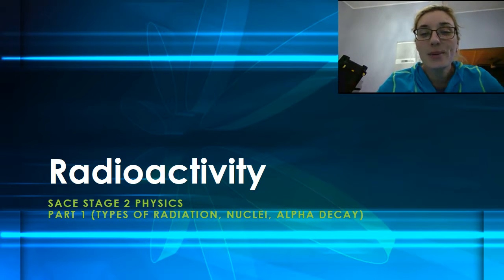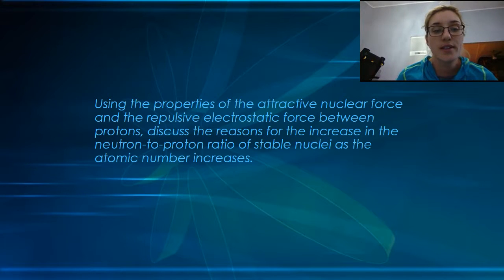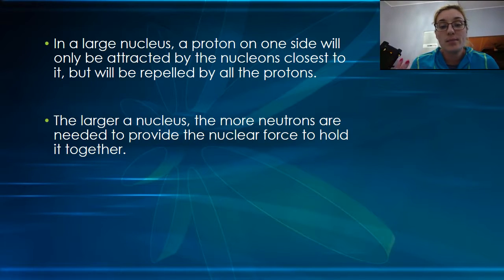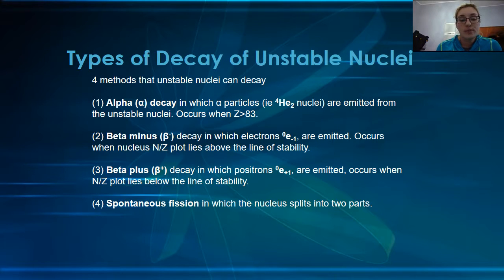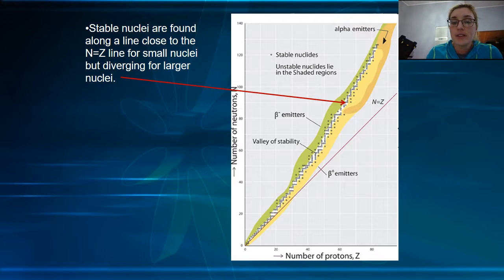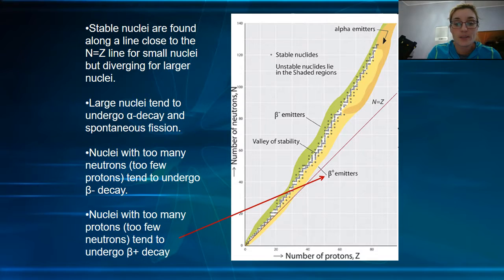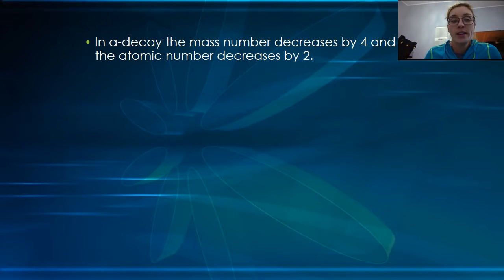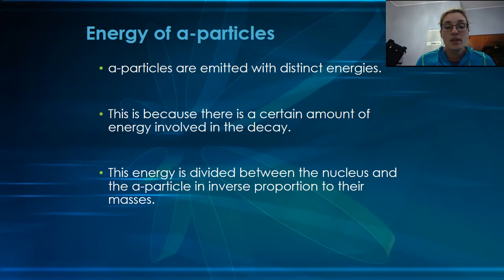Radiation Part 1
SACE - Stage 2 Physics: Radiation (Types of radiation, stable and unstable nuclei, alpha decay details)